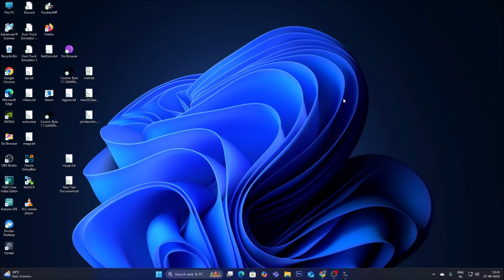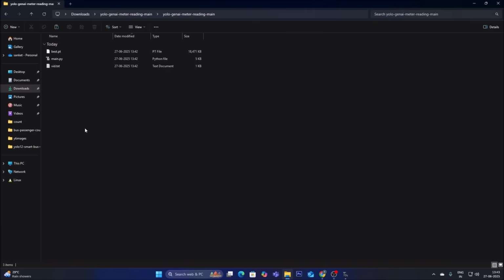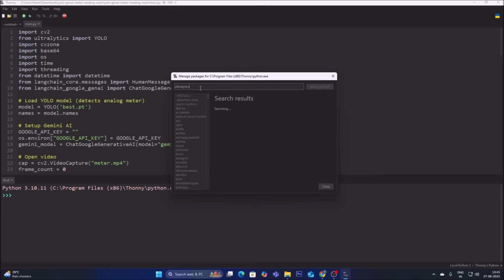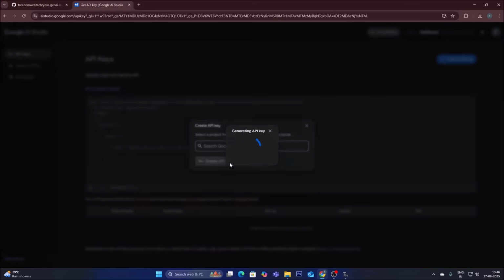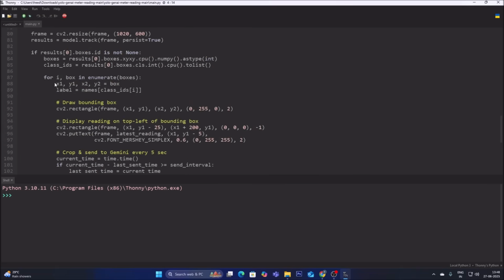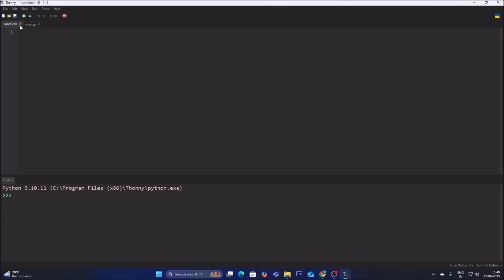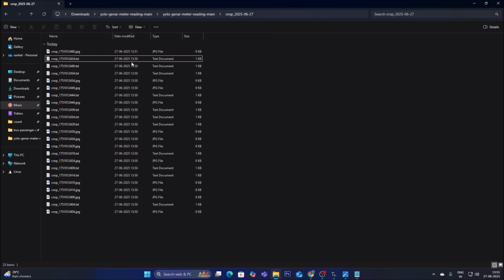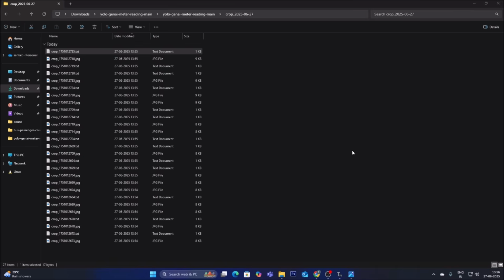AI Takes Meter Reading to the Next Level with YOLO Object Detection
Discover how AI is revolutionizing meter reading with YOLO object detection. See how this AI project is taking automation to the next level!

00:00 Intro
01:06 Project Info
03:51 Packages
05:28 Final Code With Output